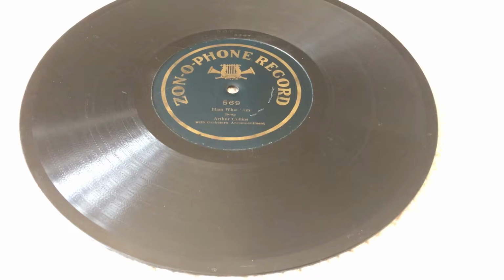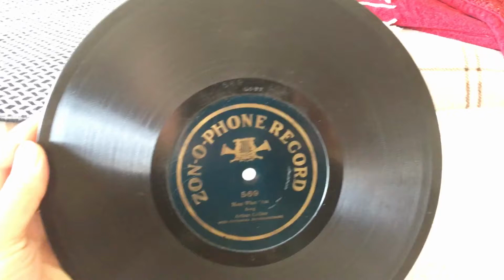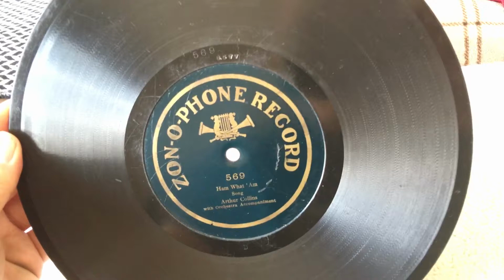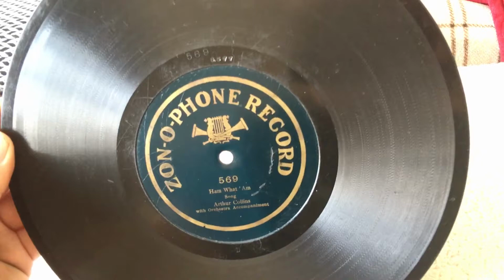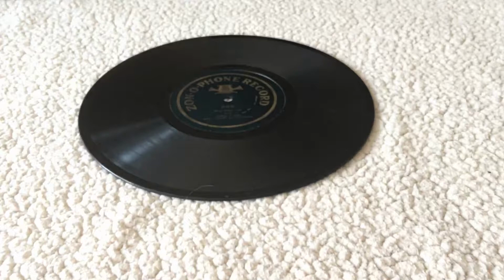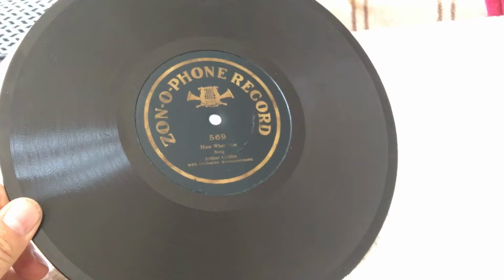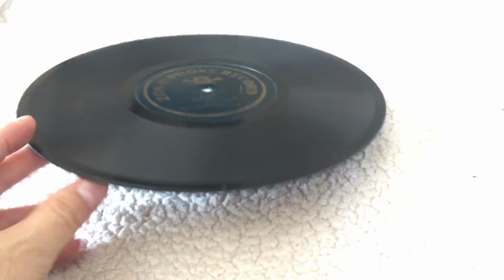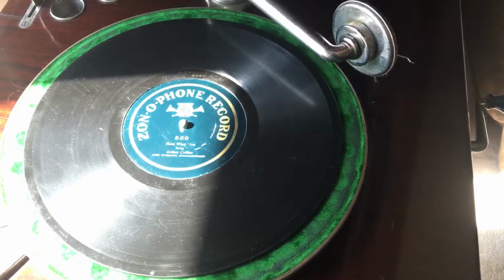Zonophone Record, Arthur Collins - Ham What ' Am #569 , 6577 , Single sided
Zonophone Record, Arthur Collins with Orchestra Accompaniment The song is -Ham What ' Am #569 , 6577 -  Single sided Zonophone record. Played on a Late teens Columbia Grafonola.